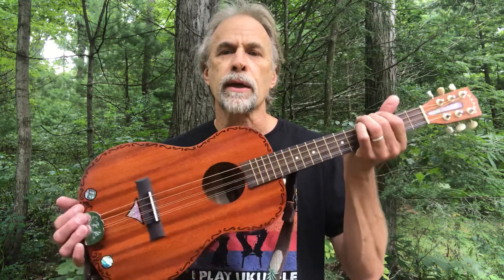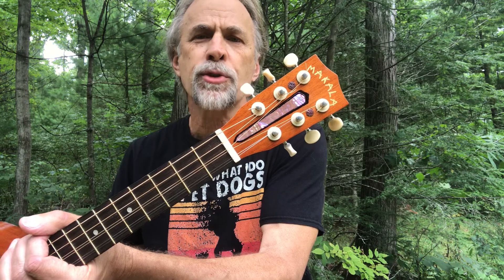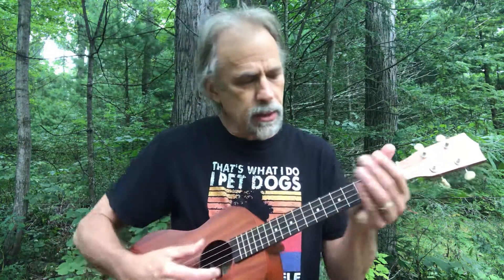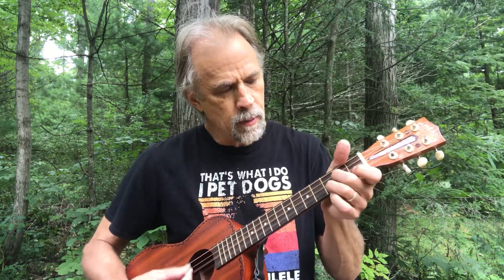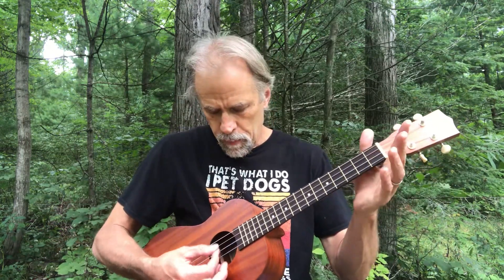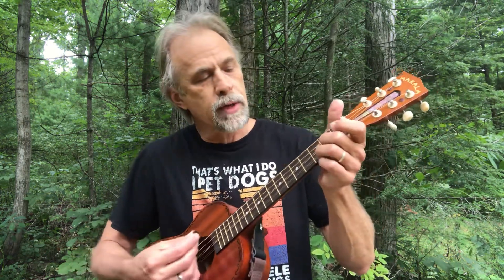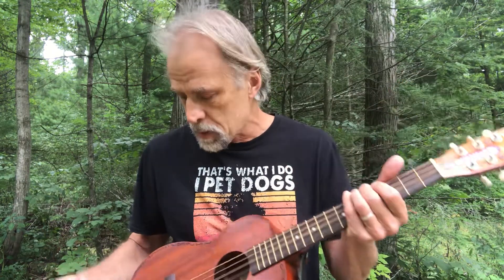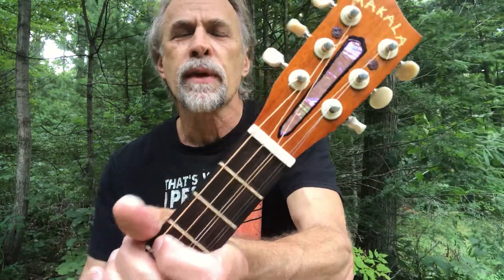Octave Mandolin/Baritone ukulele hybrid demo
Introducing the Octave Mandolele I custom-build and decorate, and sell on my Etsy store at HappyUkulelesByKarl.